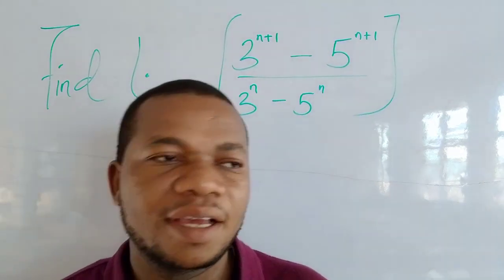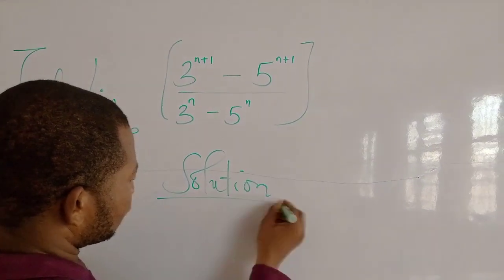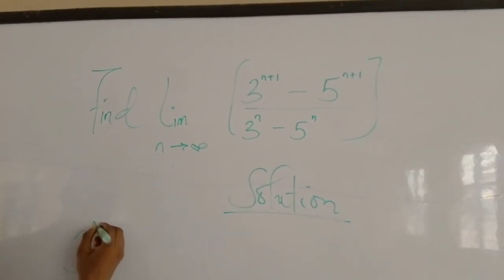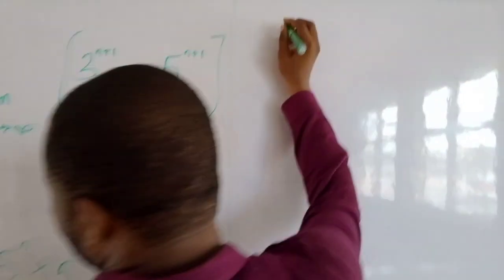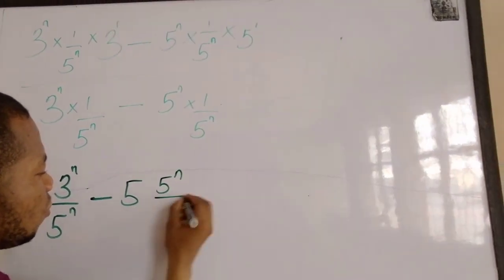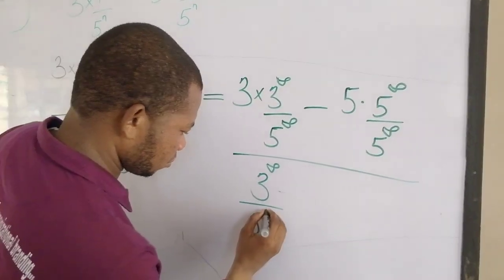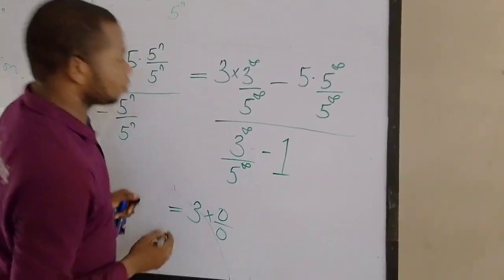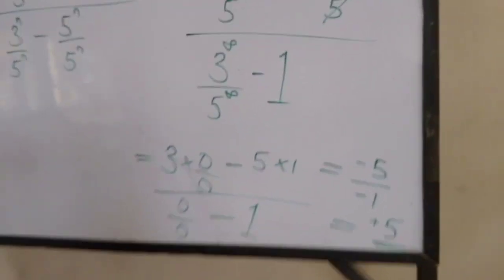Special case in Limit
Brain teaser in Limit